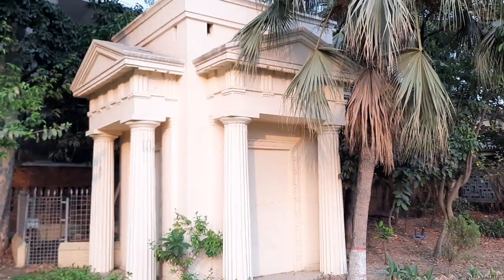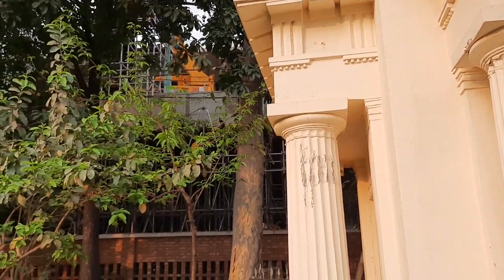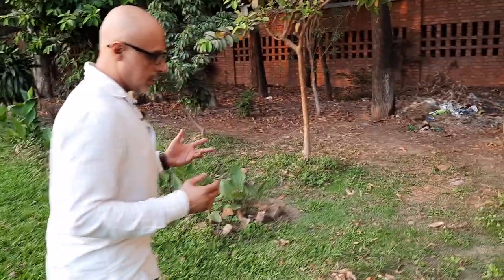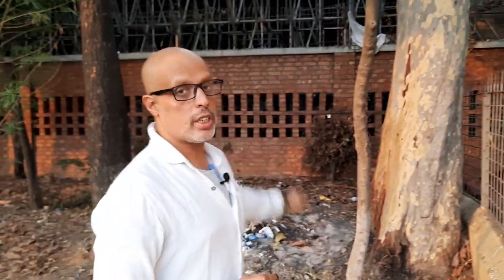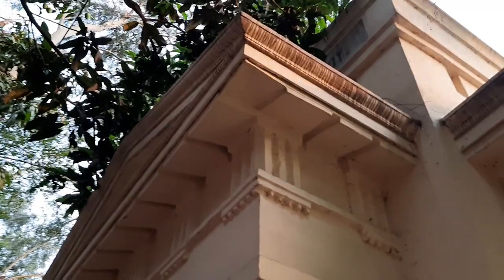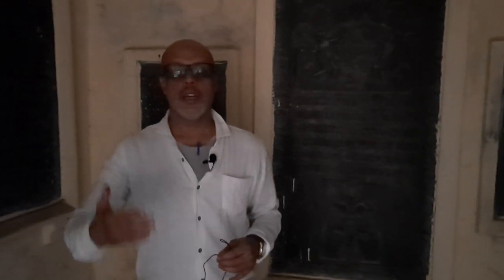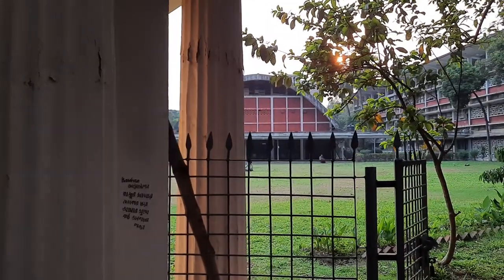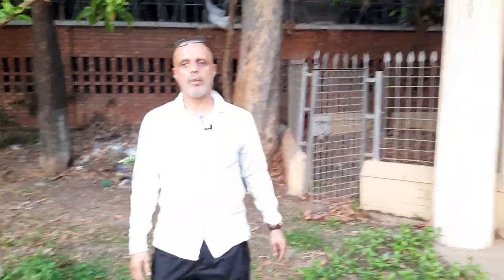Greek memorial at Dhaka University